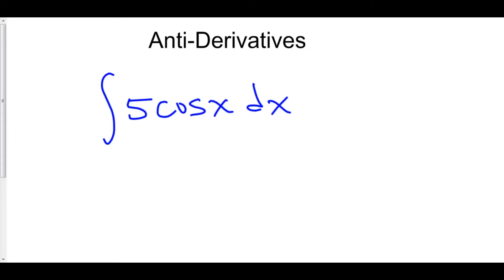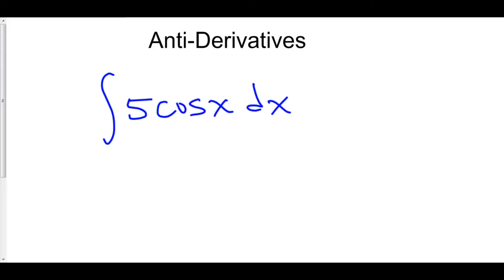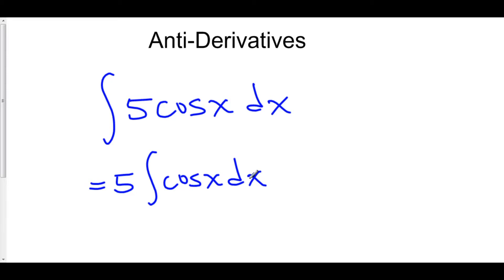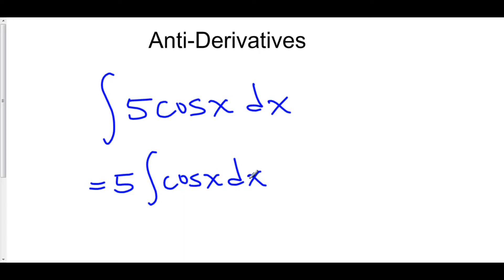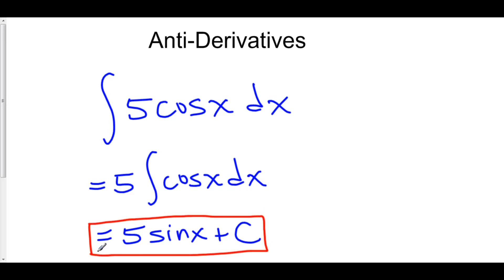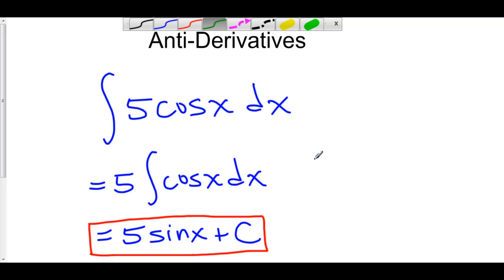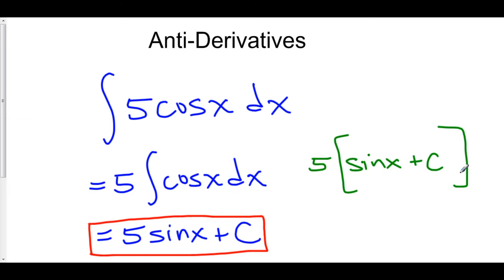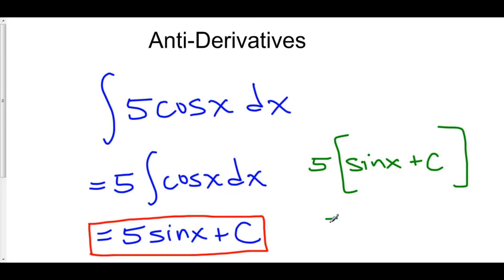Anti-Constant Rule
4 Anti-Derivatives 0